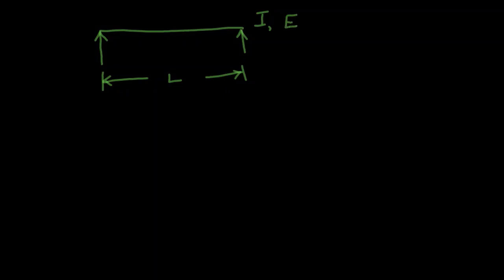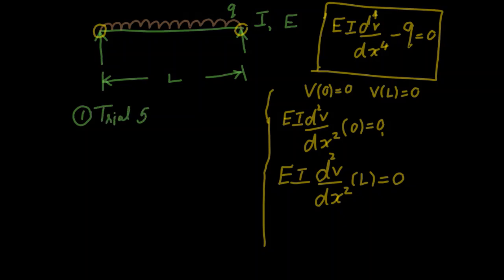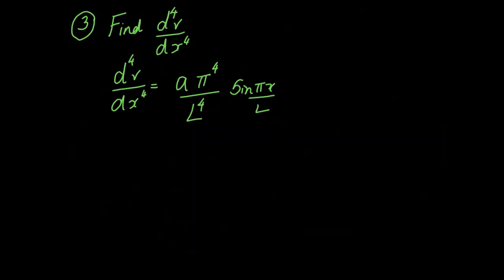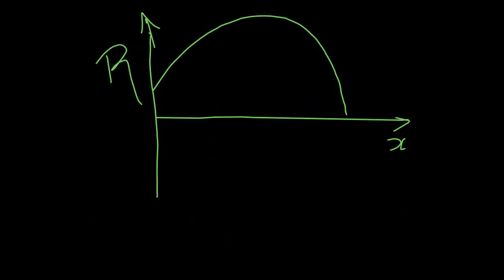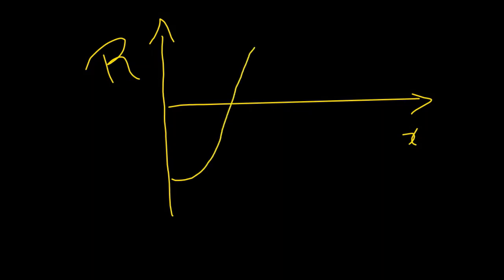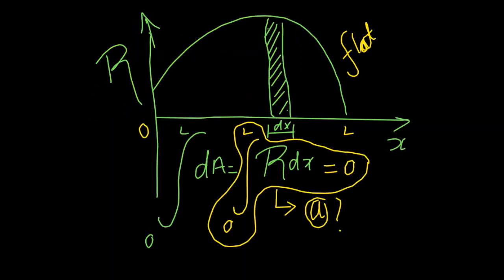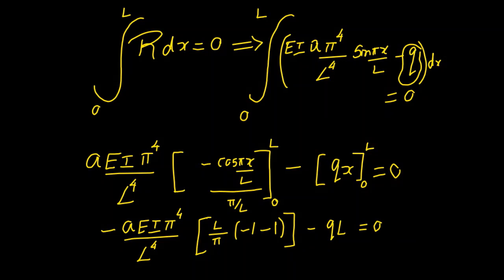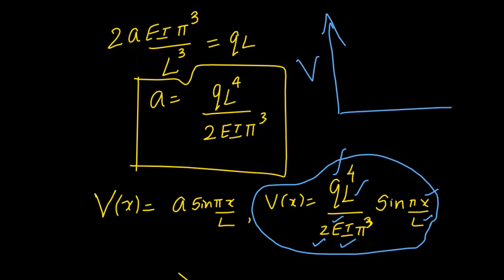What is subdomain collocation method in Finite Element Analysis - Explained with an Example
In this video I have explained what is subdomain collocation method and also the physical meaning of subdomain collocation method. Subdomain collocation method is actually superior to point collocation method. This is because, subdomain collocation method, makes an attempt to make the residual zero in an overall sense. However, subdomain collocation method is not an augmented method. In subdomain collocation method only the area beneath the Residual curve is made zero. Nonetheless, the error still kicks around (as there can be positive loop as well as negative loop). The method that actually gave birth to Finite Element analysis is piece wise application of Galerkin's Weighted Residual Method.